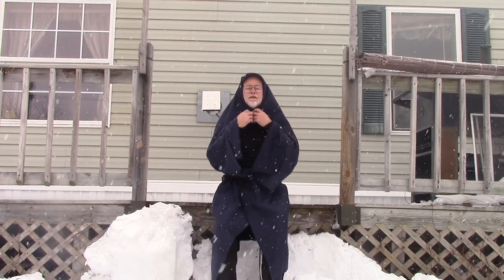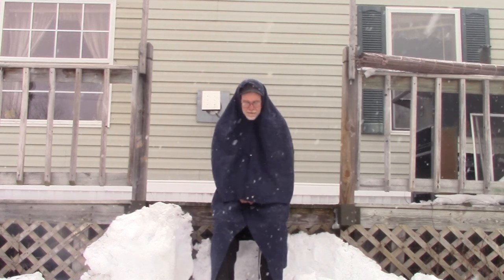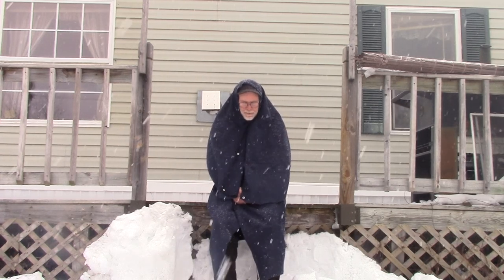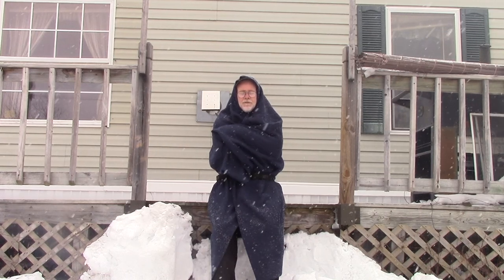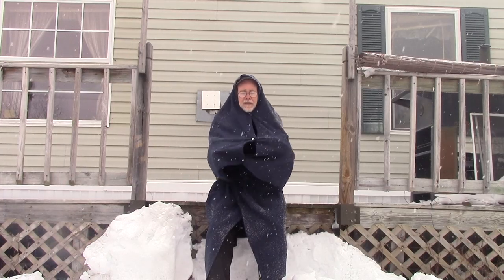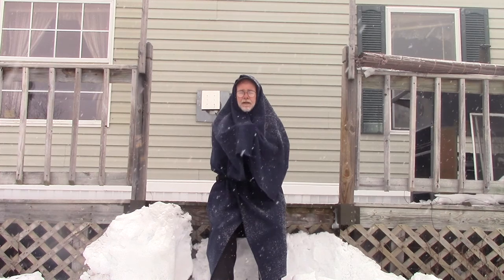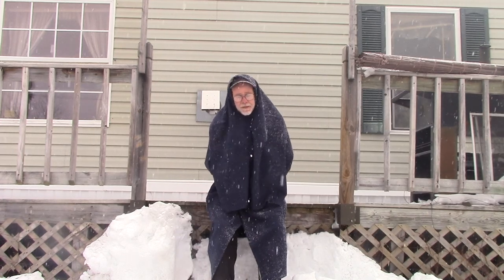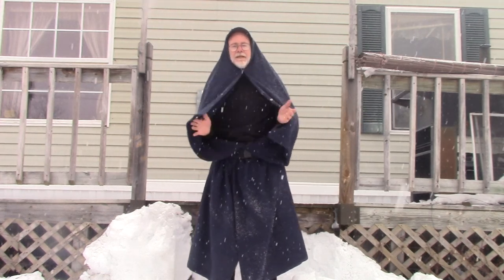Simple emergency blanket with snaps